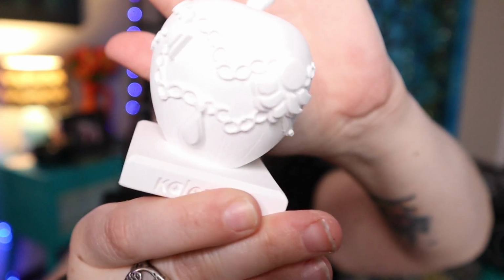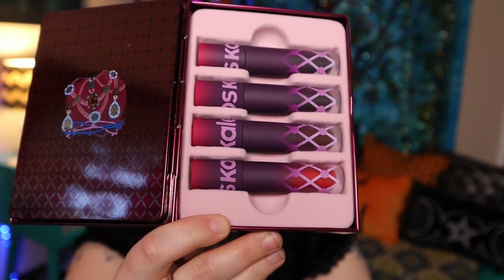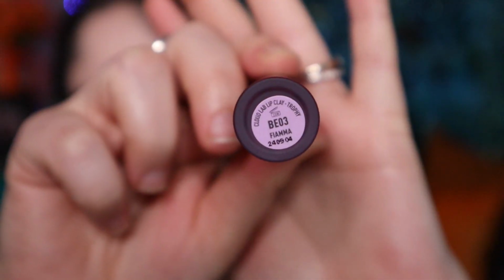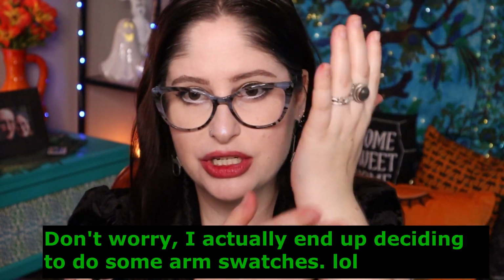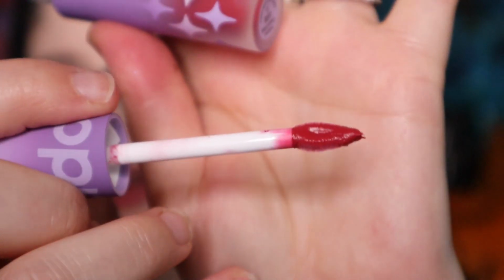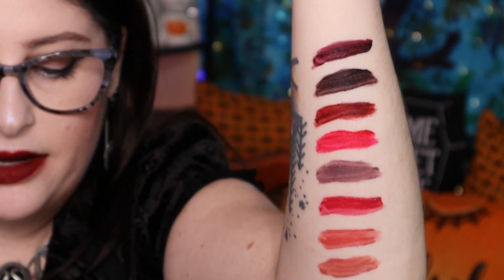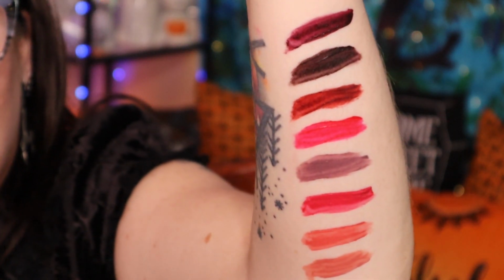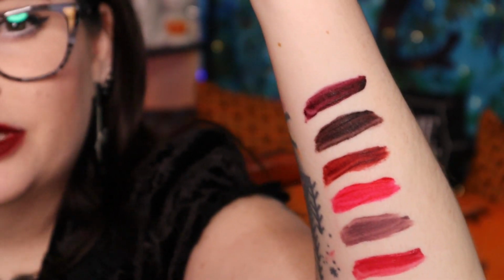VLOGOWEEN! --Reviewing the FULL Kaleidos: Apple Collection!!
Happy October friends, and the first day of Vlogoween! In today's video, I'm giving you my first impressions on the Kaleidos Apple Collection. This is a brand I really enjoy and I'm giving to try these new items!

*All thoughts are my own and all items were purchased with my own money.

Jennie
2917 Short Vine St, Box 19968